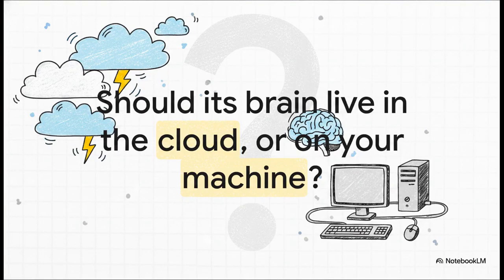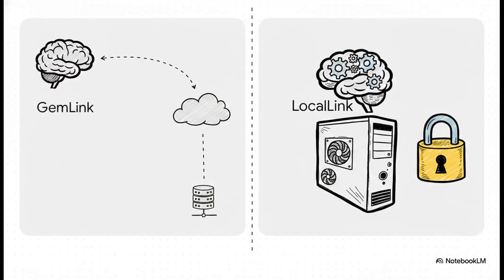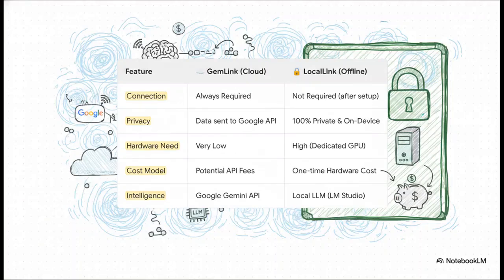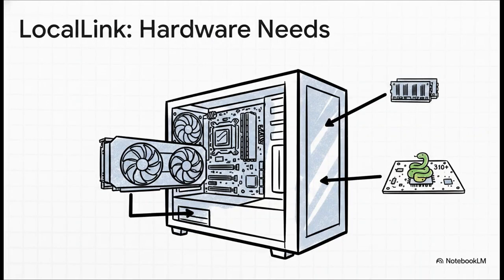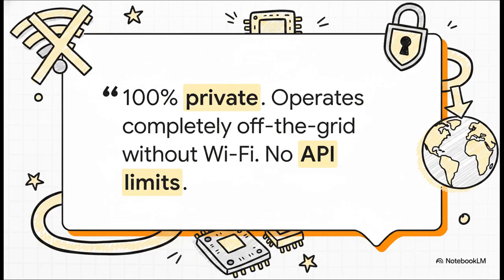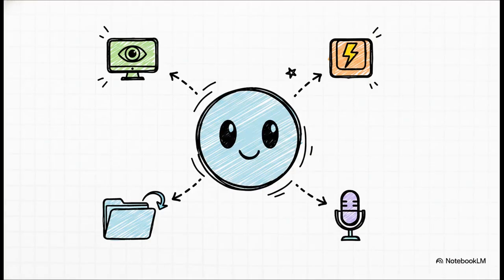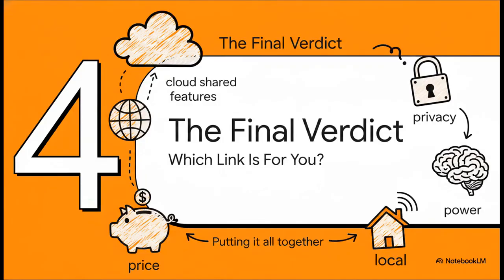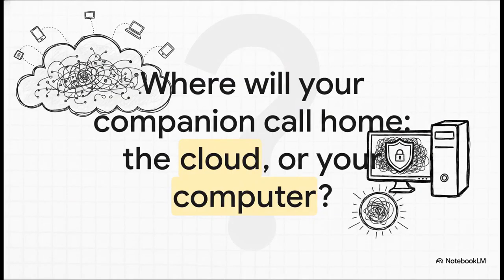What is LinkV05?(V1.0)